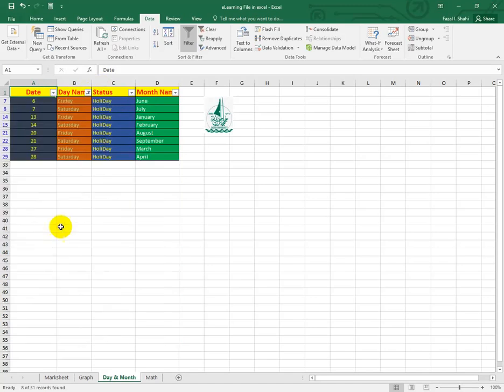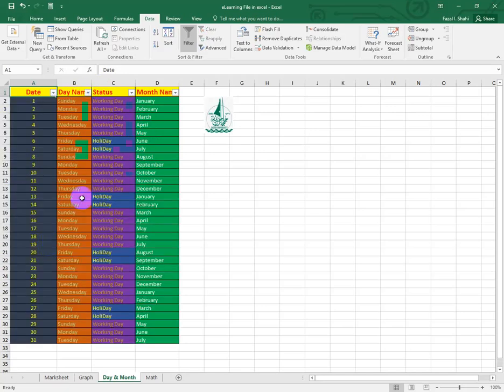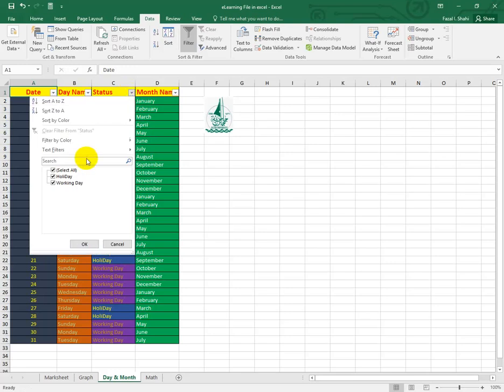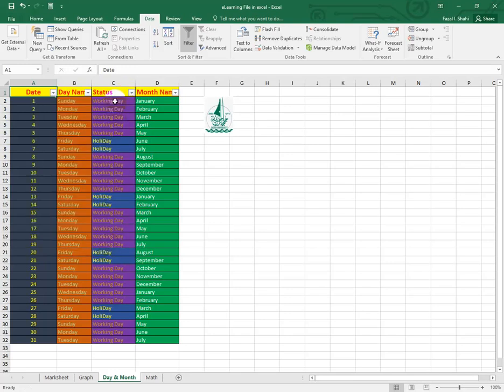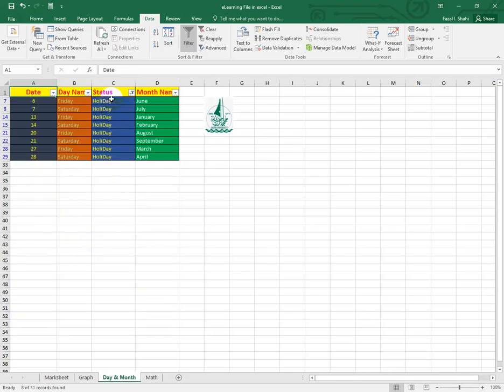excel skills | part 18